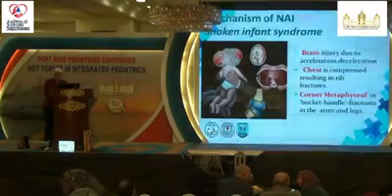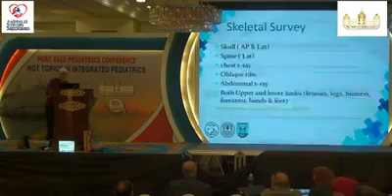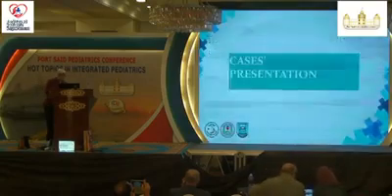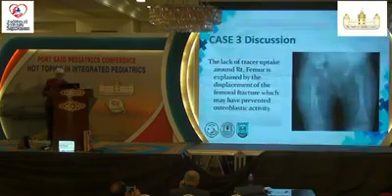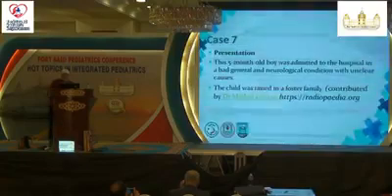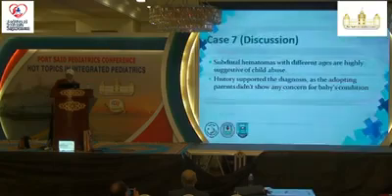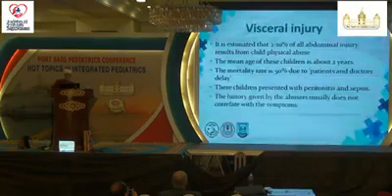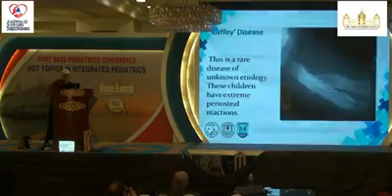Child abuse: Clinico-Radiologic patterns in non-accidental trauma ( NAI) 2018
Child abuse: Clinico-Radiologic patterns in non-accidental trauma ( NAI)
By
Prof. Azza Abd EL-Hamid Gad
Professor of Radiology , Suez Canal University